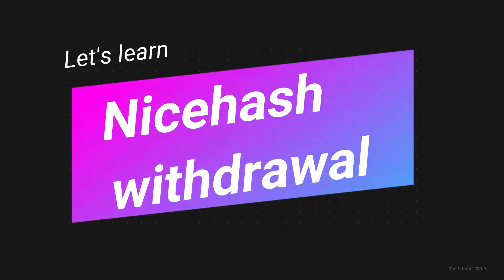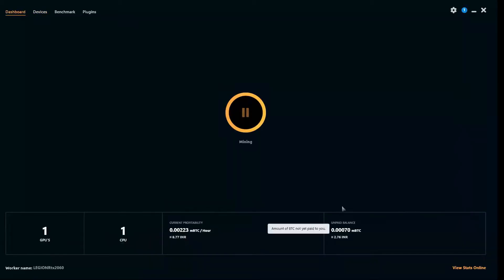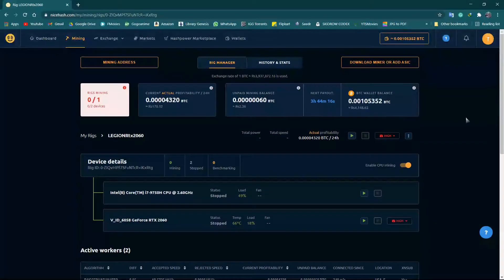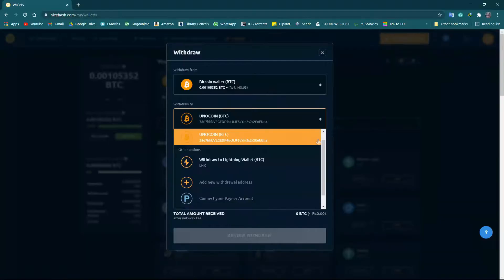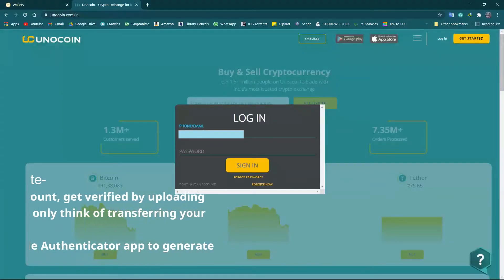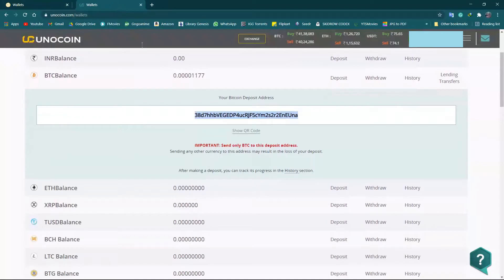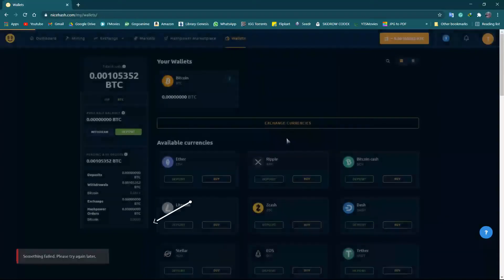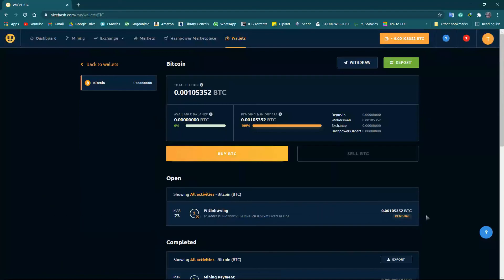HOW TO withdraw Bitcoin mining from Nicehash to Unocoin! 💰💱BEGINNER'S GUIDE for Indian cryptowallets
So, a lot of tutorial videos are available for nicehash bitcoin withdrawal but are mostly for foreign currencies. Here's a tutorial video for withdrawing bitcoin from Nicehash to Indian crypto wallets like Unocoin for exchanges!  🤩